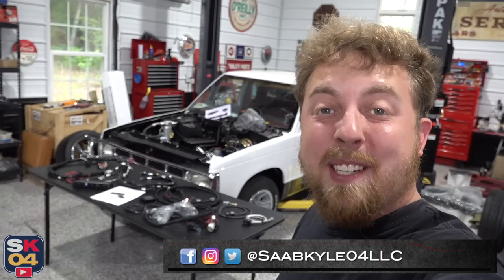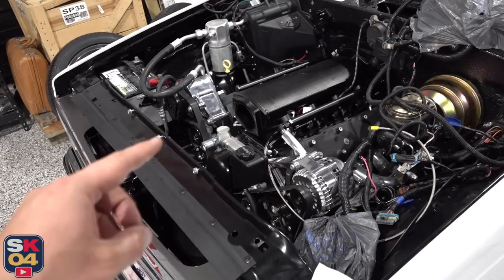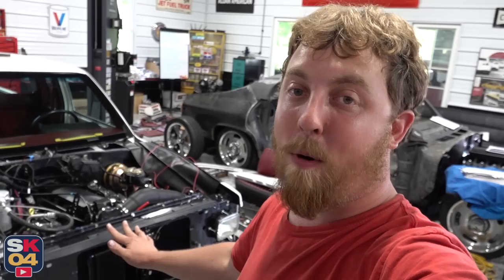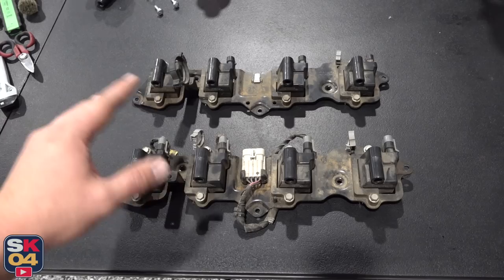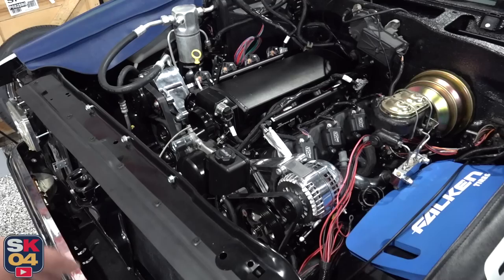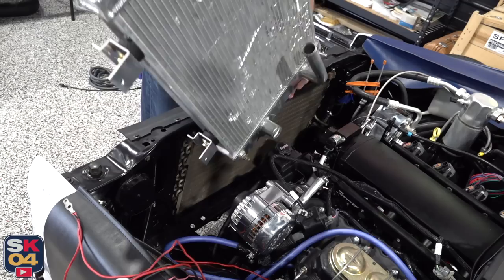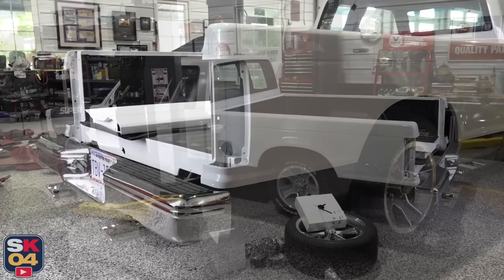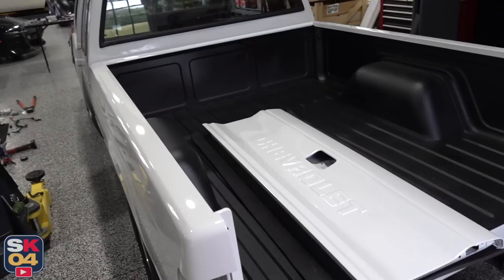Wiring Up The S10's LS Swap With Holley Terminator X Max! S10 Restomod Ep. 29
A big thanks to O'Reilly Auto Parts for supporting the channel! Be sure to check out for all of your automotive needs!

In today's video, I'll be wrapping up the majority of the S10's wiring.  I'll be using a Holley Terminator X Max system, which will control both the engine and the transmission.  My goal for this video is to get power to the Holley equipment, as well as the truck itself, basically to the point of starting up.  There's also a lot of additional progress I've been making on the truck, which I'll of course cover in the video!

Kyle